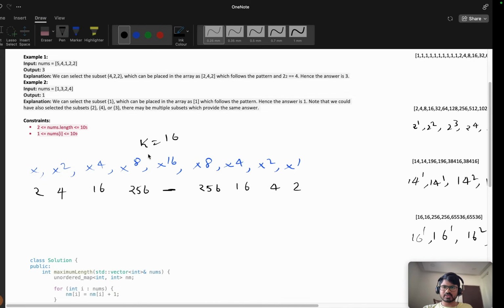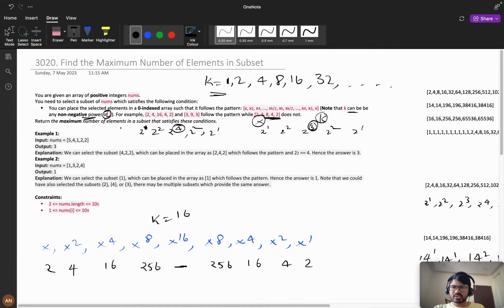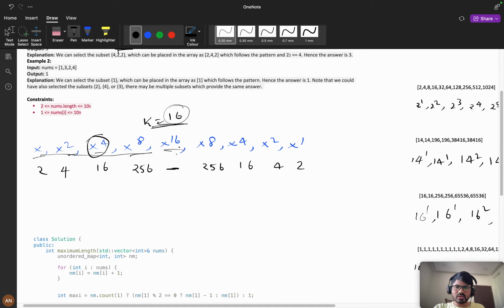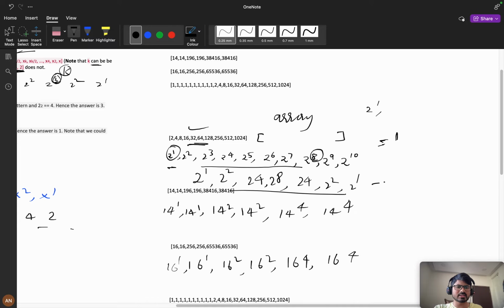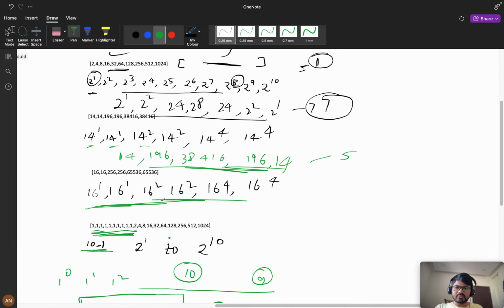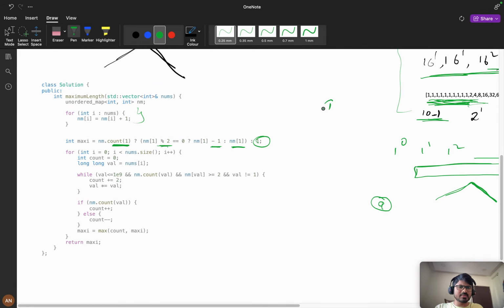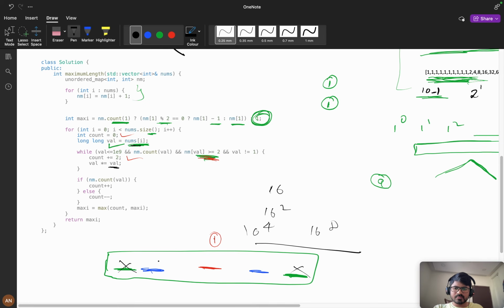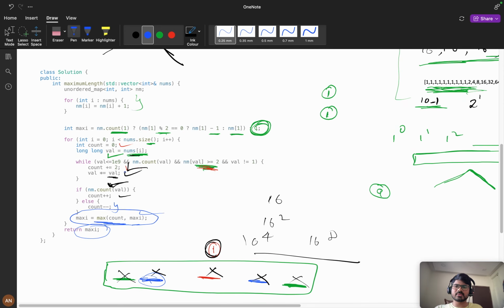3020 Find the Maximum Number of Elements in Subset || Count Frequency ✅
1.Consistency: How I solved 550 LeetCode problems in 2023 by dedicating an average of 30 minutes on weekdays and 2 hours on weekends.
2.How many days should you dedicate to studying Data Structures and Algorithms?
3.The importance of system design in interviews.
4.How service-based companies contribute to your early career.
5.How to break down your goals and achieve them step by step (Progressing from Service-Based roles to FAANG companies)
6.FOMO (Fear Of Missing Out).